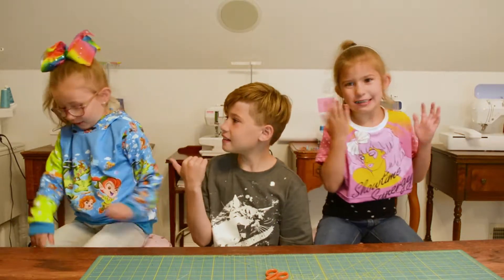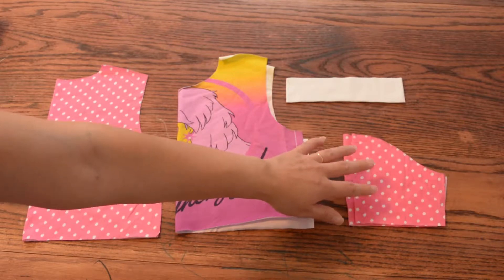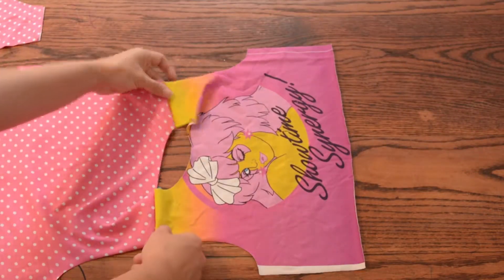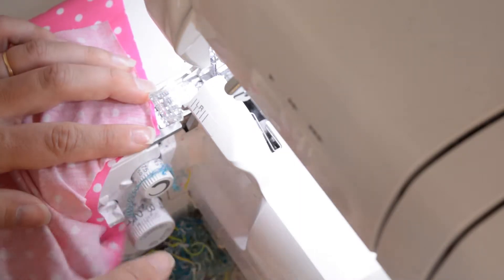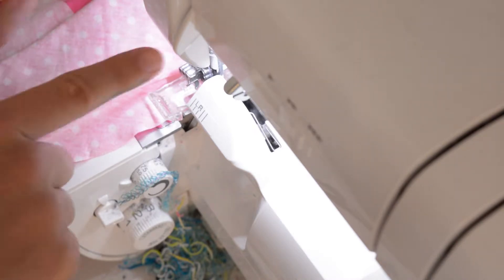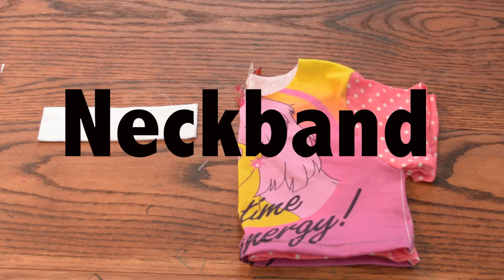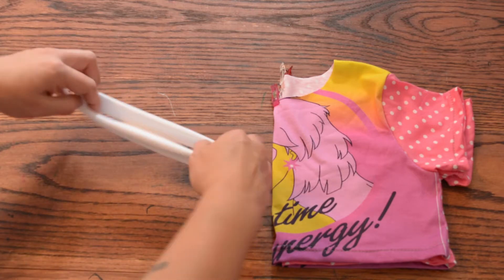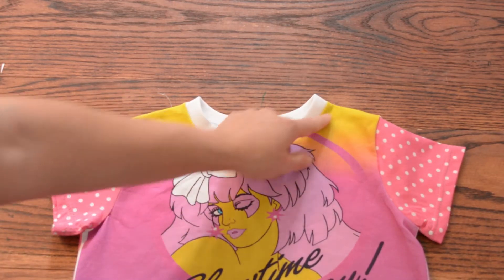Sew the Mountain View Crop Top | Sew A Long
In this tutorial I'll show you how to sew the Mountain View Hoodie & Tee as a crop top with short sleeves. It's super easy and its wide relaxed look gives a total 80s vibe.

| Pattern Package |
📽 Projector File
✄ Trim File
🚫✄ Trimless File
🪡A0 File

| NEWSLETTER |